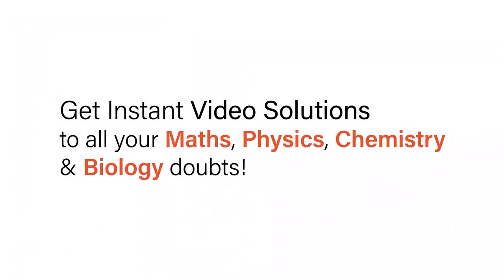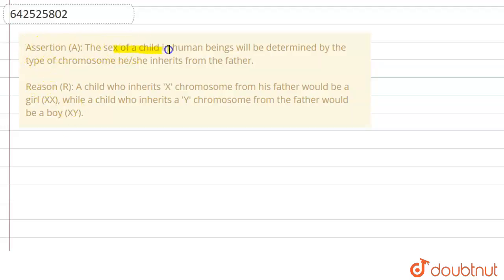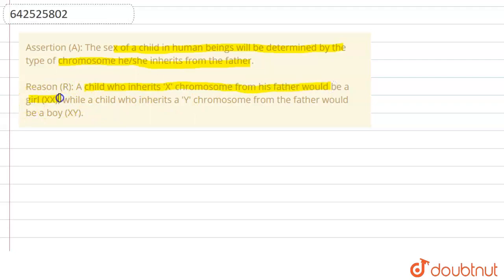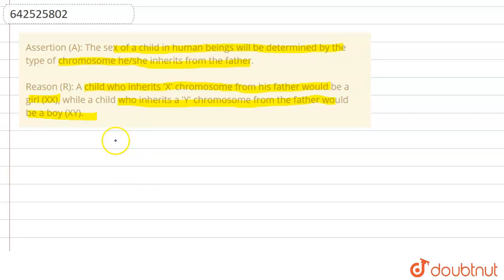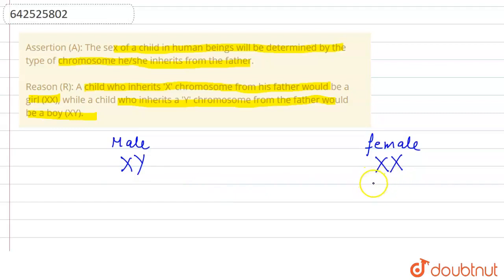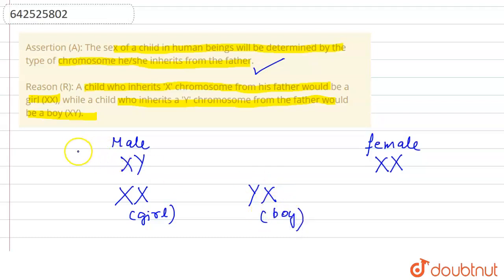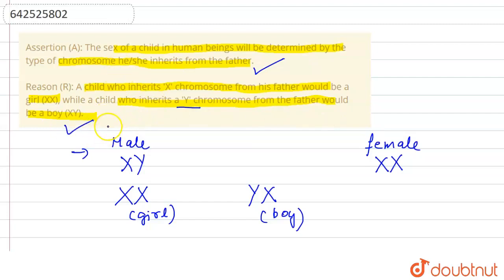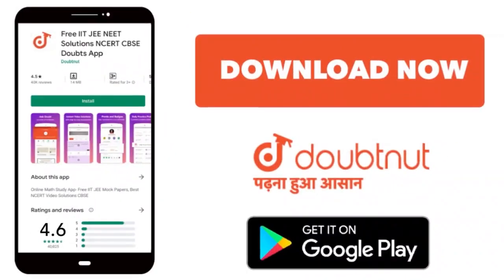Assertion (A): The sex of a child in human beings will be determined by the type of chromosome ...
Assertion (A): The sex of a child in human beings will be determined by the type of chromosome he/she inherits from the father.\r\nReason (R): A child who inherits \'X\' chromosome from his father would be a girl (XX), while a child who inherits a \'Y\' chromosome from the father would be a boy (XY).
Class: 10
Subject: BIOLOGY
Chapter: X Boards
Board:CBSE

👉 Have Any Query? Ask Us.